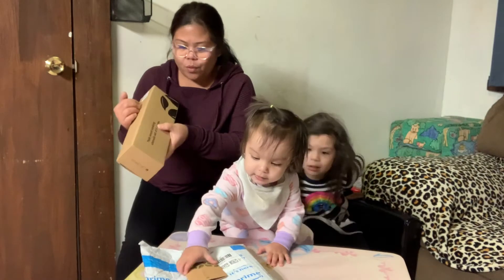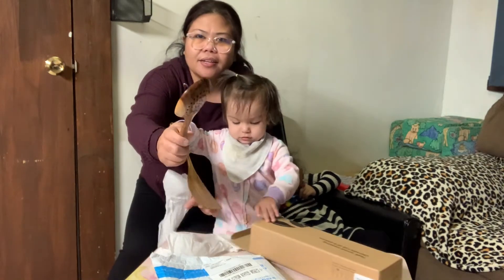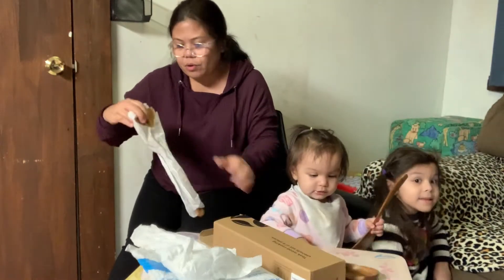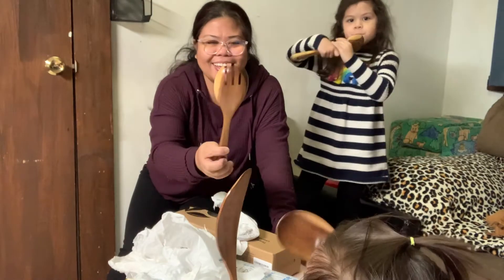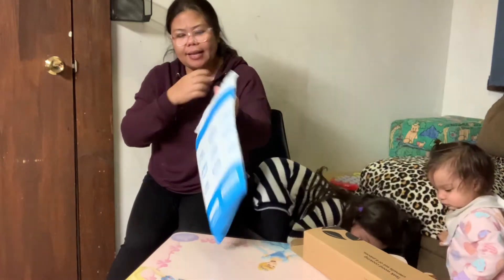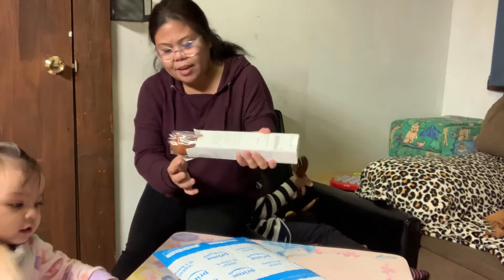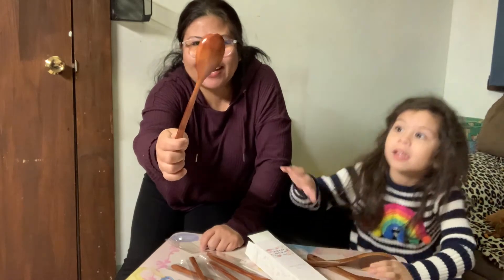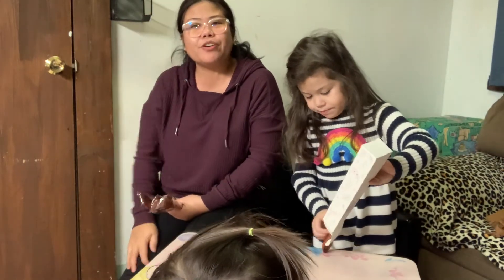UNBOXING -Teak Wood Cooking Utensils & Wooden Spoons, 6 Pieces Friendly Table Spoon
Liforny Teak Wood Cooking Utensils Set of 6 Pieces & Wooden Spoons, 6 Pieces Friendly Table Spoon . Wooden Eating Utensils Series. I love this wooden spoon guys from Amazon.